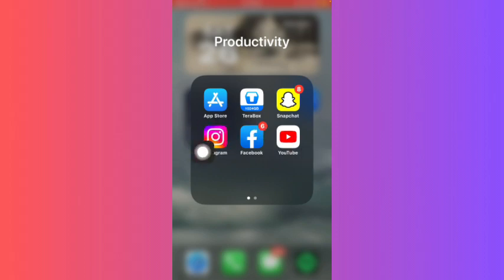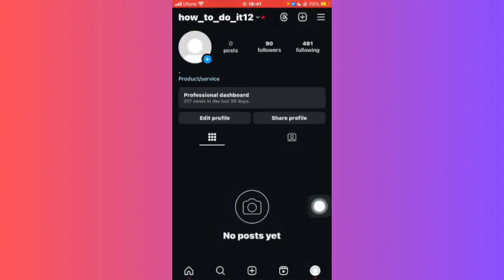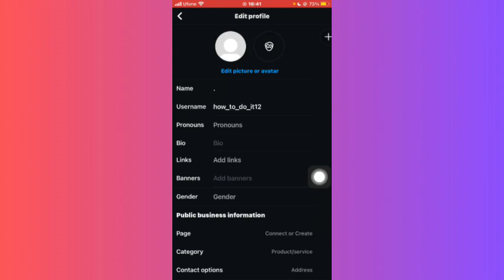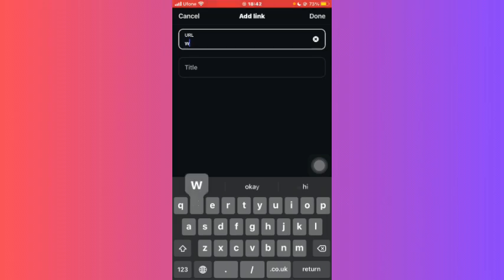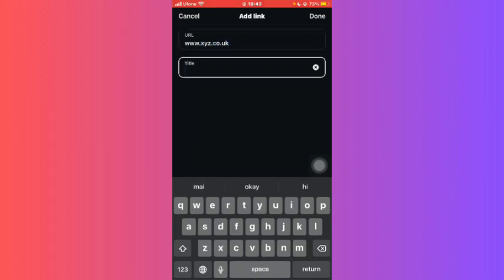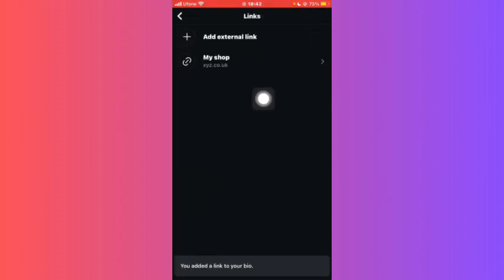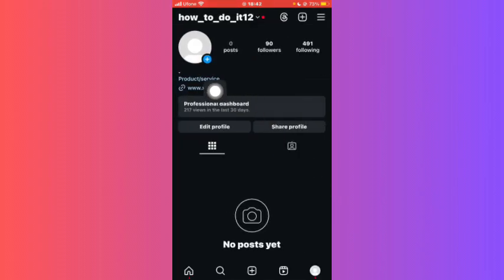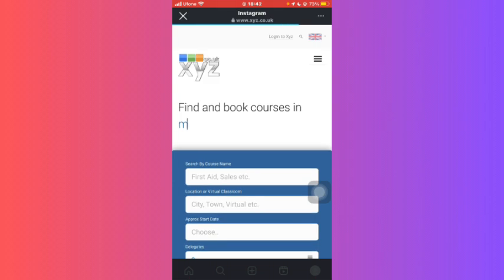How to Add an External Link to Your Instagram Profile – Optimize Your Bio!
Discover how to add external links to your Instagram profile for more visibility. Follow our guide to create a clickable link in your bio to promote websites, shops, or personal blogs directly from your Instagram profile.